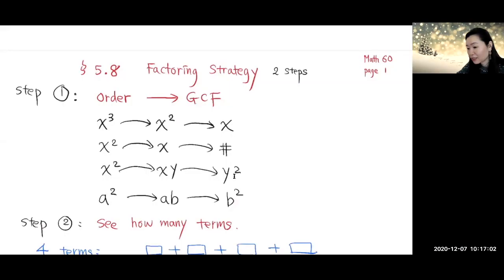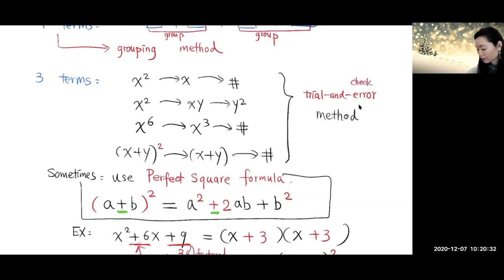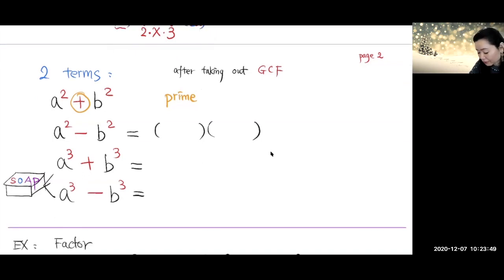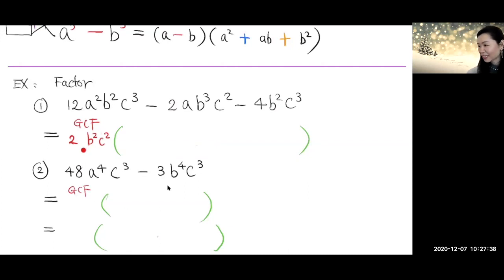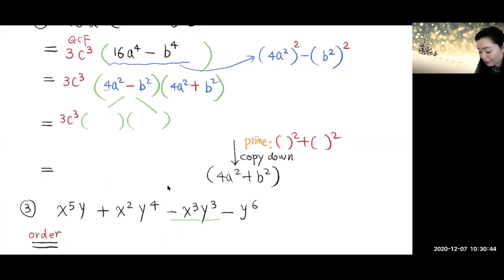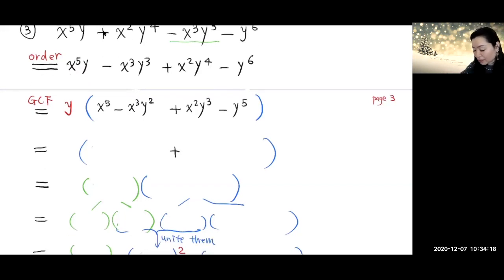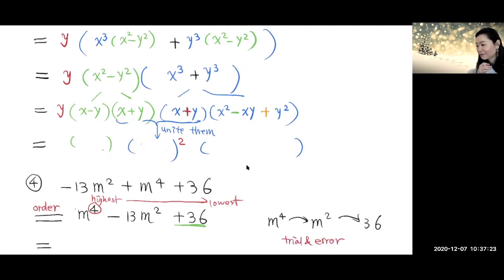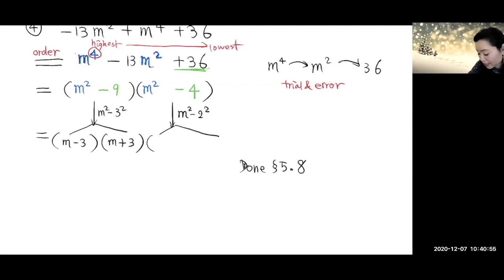Math 60 5.8 Factoring strategy (zoom lecture)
This video is about Math 60 5.8 Factoring strategy (zoom lecture)